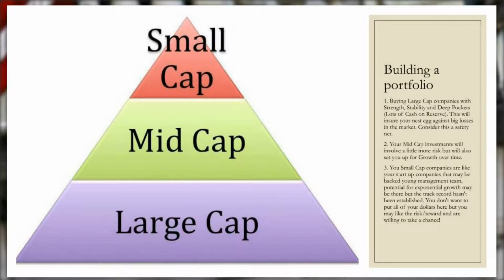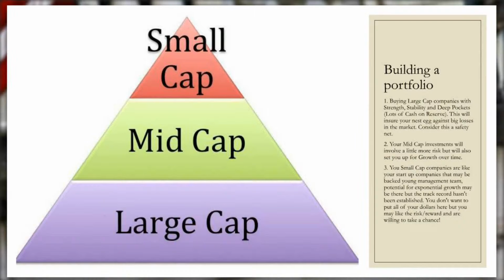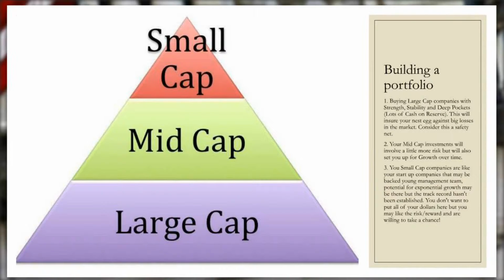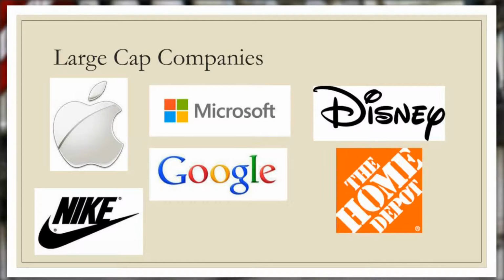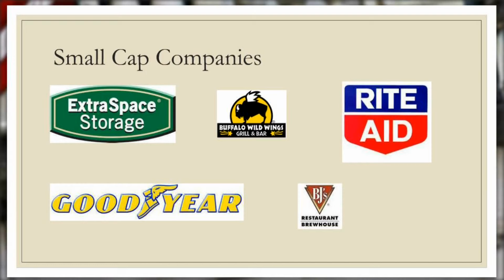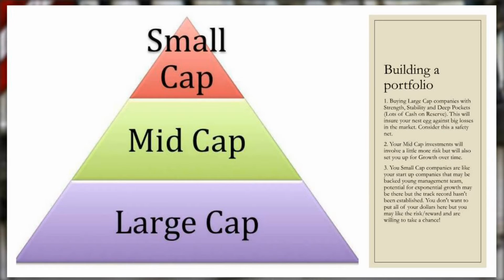How to Build a Diversified Stock Portfolio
Stock Market Class 101: Beginner's Guide to the Stock Market

7 steps to owning your first stock
3 keys to asset Analysis

3 simple steps:
1.) Register for class
2.) Pay for class
3.) Attend class at your convenience (online)